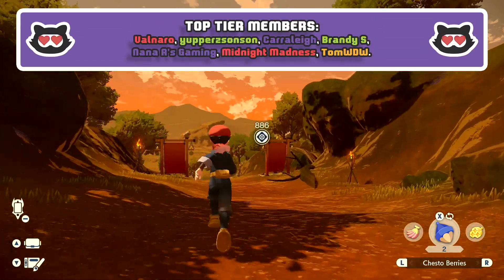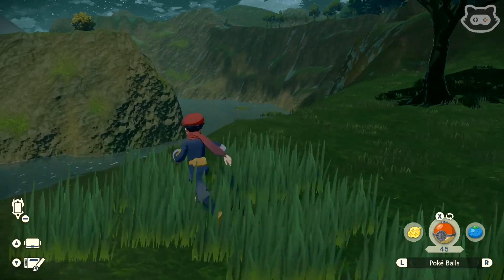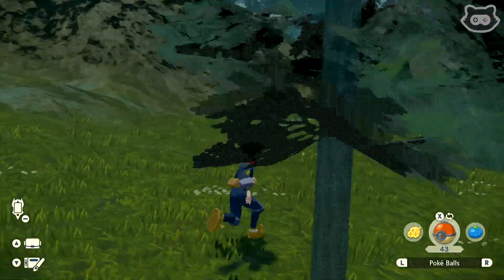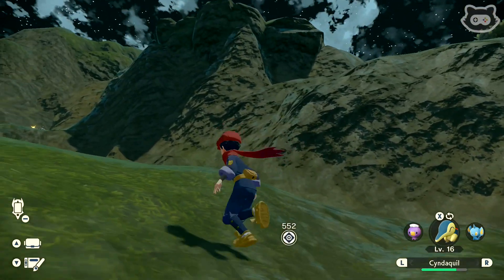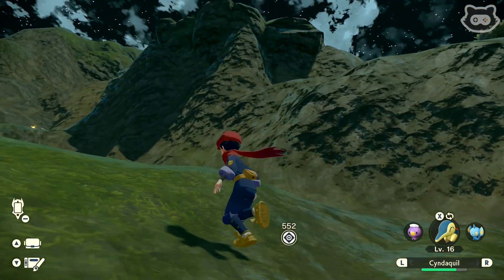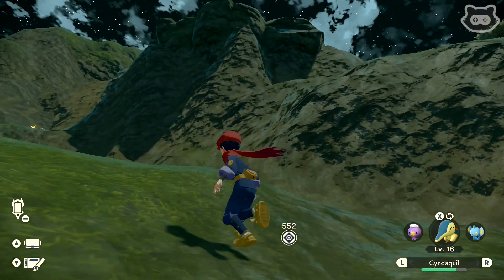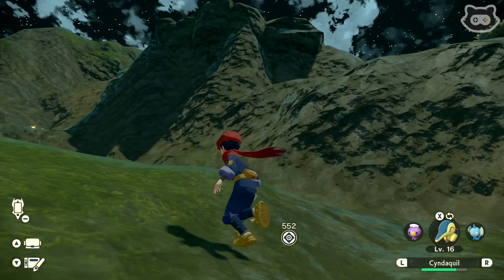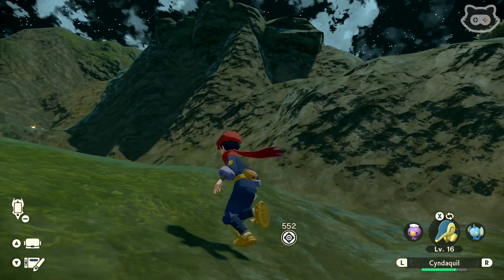Pokemon Legends: Arceus - Lord of the Woods: Kleavor's Frenzy (Let's Play Ep 5)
'LIKE' for Glaceon ❄️

We're checking out a brand new Pokemon Adventure and travelling back in time to an unfamiliar land that will one day become the Sinnoh region.
This will be a super casual and fun playthrough where we just enjoy discovering Pokemon and catching them. If this sound like something you'd enjoy, feel free to watch or even play alongside this series.
I hope you enjoy this new and cozy Pokemon Lets Play 🙏

💖 Post the WORD OF THE DAY in the comments: "CLACEON" 💖

📜 Animal Crossing Wild World:
Explore a vast untamed wilderness where new discoveries await in Pokémon Legends: Arceus for Nintendo Switch. Survey, catch and research wild Pokémon in this sprawling action RPG set in a long-gone era when it was rare for people and Pokémon to live in close harmony.
Your adventure takes place in the expansive natural majesty of the Hisui region, where you’re tasked with researching Pokémon to help build the region’s first-ever Pokédex.
This land that would come to be known as Sinnoh in Pokémon Brilliant Diamond and Pokémon Shining Pearl features natural wonders, stunning vistas, and is teeming with wild Pokémon – both new and familiar!
It’s said that enigmatic Arceus holds the key to solving the strange phenomenon afflicting certain Pokémon in this region. Just how could this Mythical Pokémon be connected to your journey?